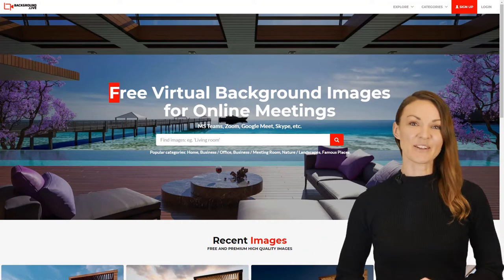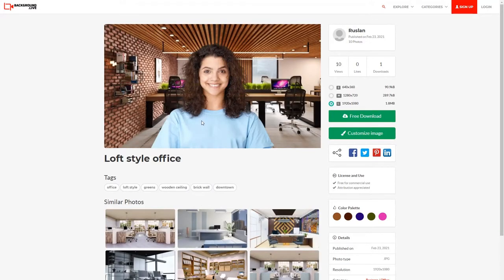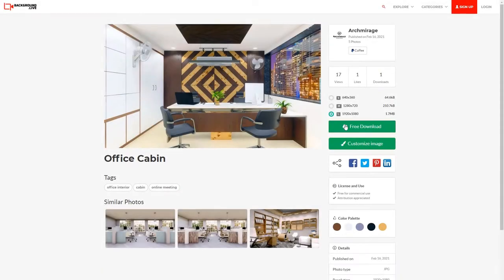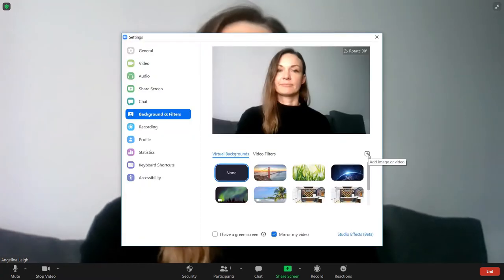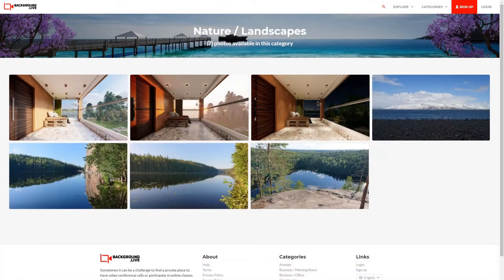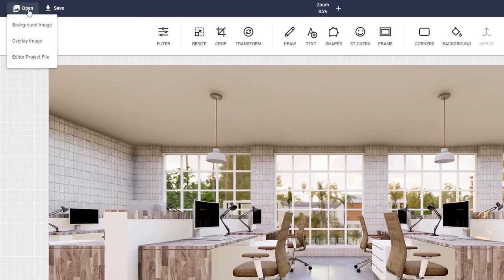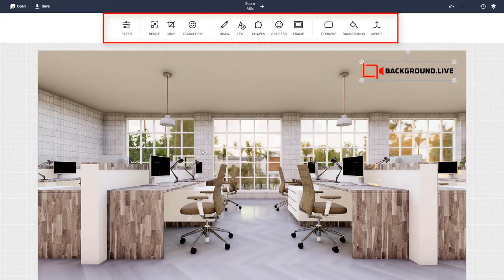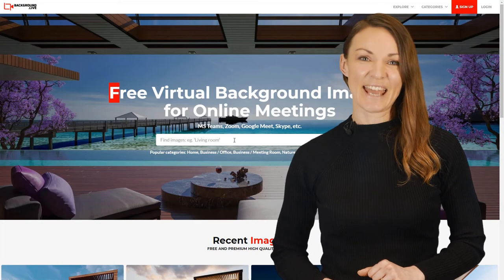Background.live - Free Virtual Background Images for Online Meetings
Sometimes it can be a challenge to find a private place to have video conference calls or participate in online classes. Adding a background image is a good way to keep your meeting background distraction-free. And makes the call more comfortable. Download the background of your choice for free. We appreciate it if you can just link back to us and tell your friends about us.